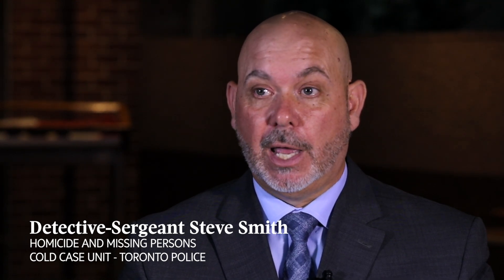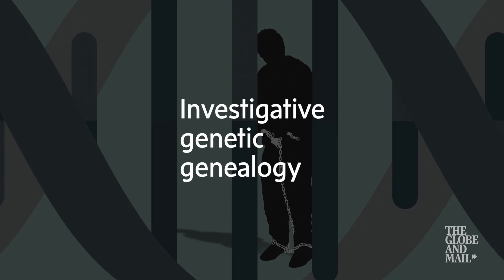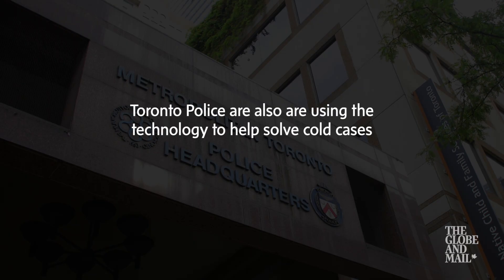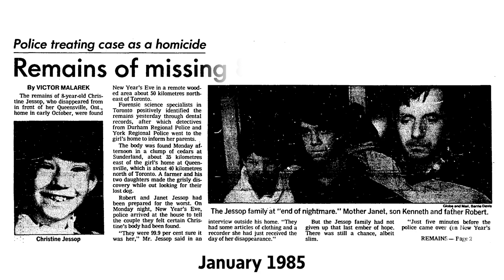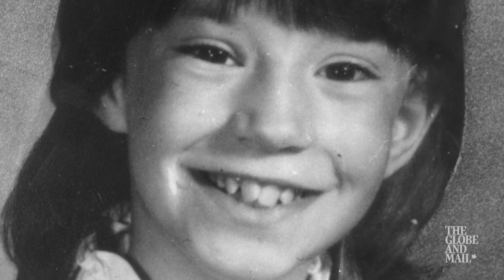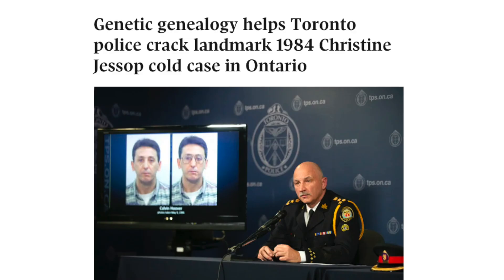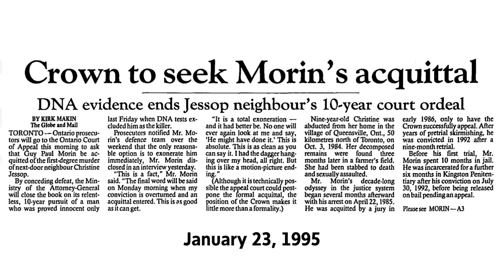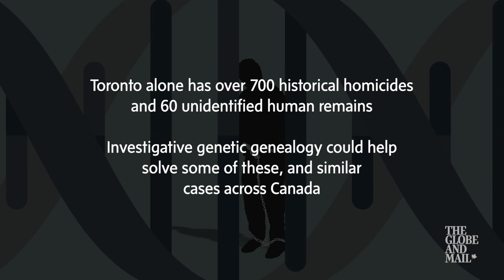How police use genetics and genealogy to help solve cold cases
Toronto police are using new investigative genetic genealogy techniques to help crack cold cases, including historical homicides. On Monday, Nov. 28, detectives said they used these methods to identify a suspect in a Northern Ontario community in connection with two 1983 killings in Toronto.